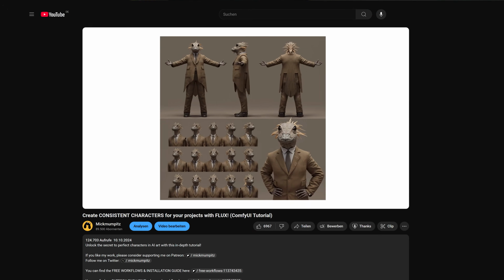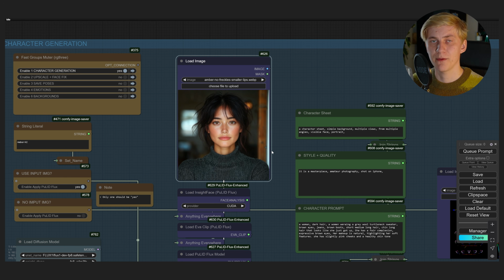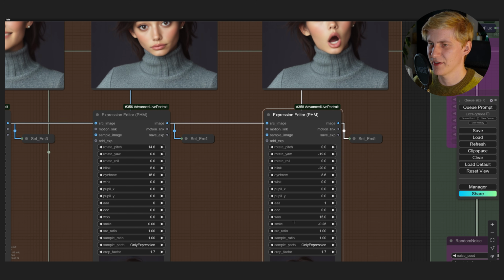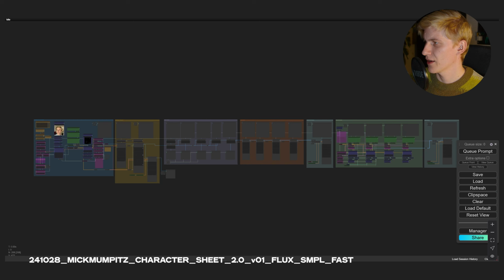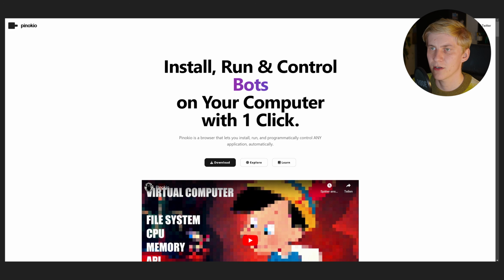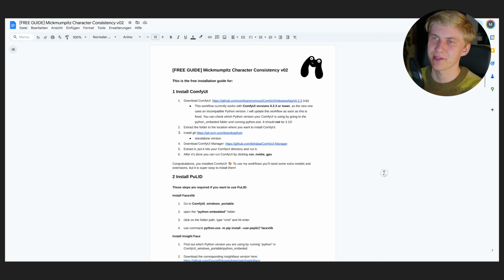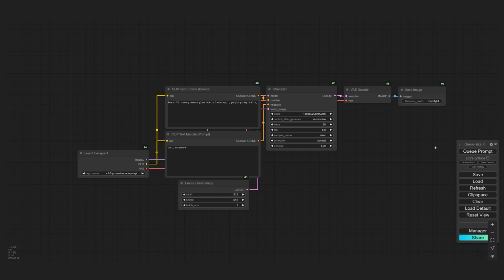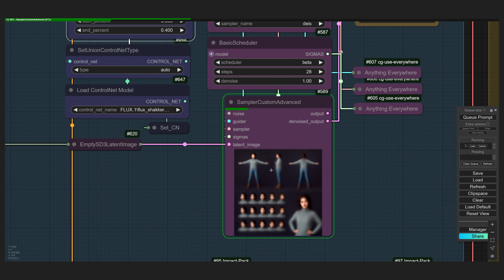Create CONSISTENT CHARACTERS from an INPUT IMAGE with FLUX! (ComfyUI Tutorial + Installation Guide)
Learn the best way for creating consistent AI characters from an input image using ComfyUI.

Content:
Transform single reference images into consistent character sheets using this free ComfyUI workflow!

Learn how to generate multiple angles, expressions, and environments for your AI characters with FLUX or SDXL. Perfect for training custom character Loras, this workflow supports various art styles including Disney, Anime and Pixar-inspired looks.

The step-by-step tutorial covers installation, prompt optimization, and advanced features for achieving character consistency in AI image generation. Essential guide for artists and creators working with stable diffusion, flux and ComfyUI.

Chapters:
00:00 Intro
01:56 Character Sheet FLUX DEV
08:17 Style Transfer (Pixar)
10:03 Character Sheet FLUX FAST
12:08 Character Sheet SDXL
13:00 Lora Training with Flux Gym
16:23 Installation